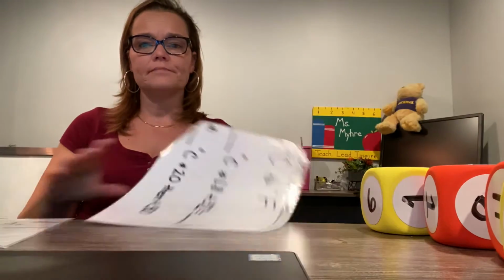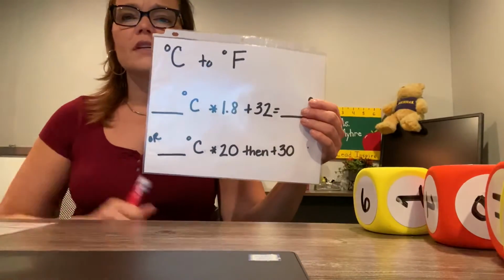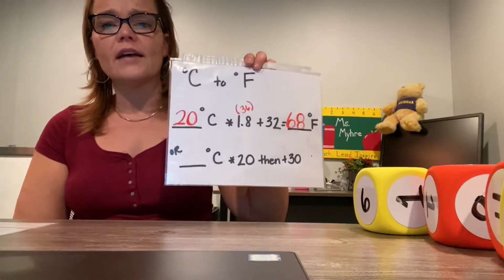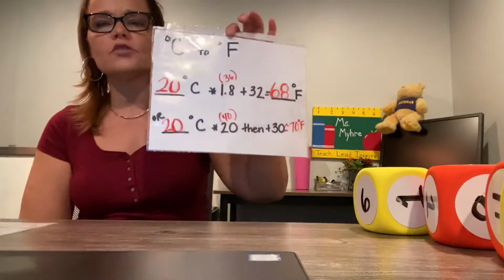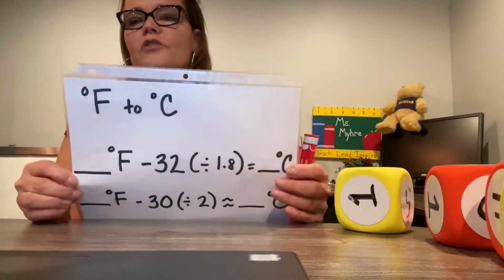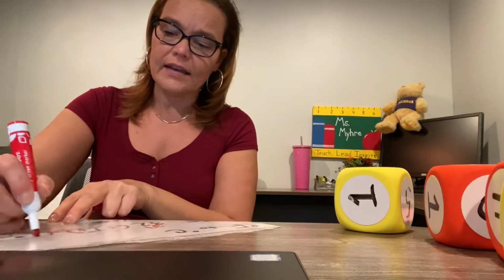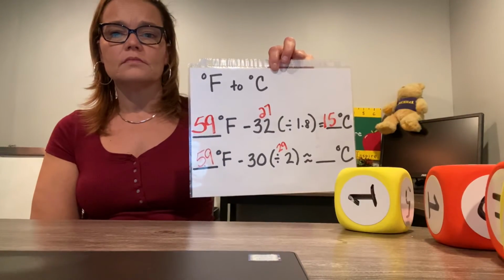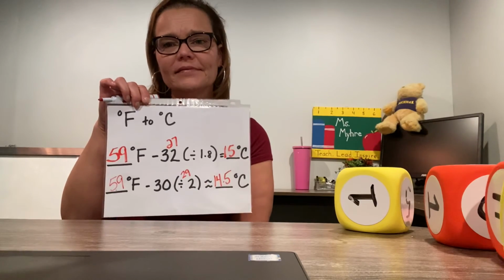Temperature Conversions from Celsius to Fahrenheit & back again!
Learn how to easily convert temperatures from Metric (Celsius) to U.S. Customary (Fahrenheit) with a quick formula that you can in a few easy steps!